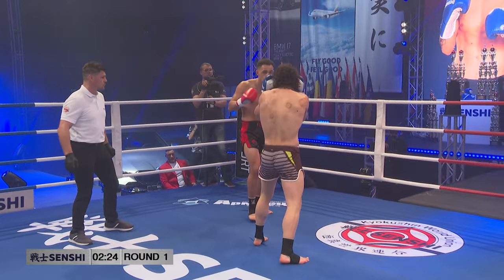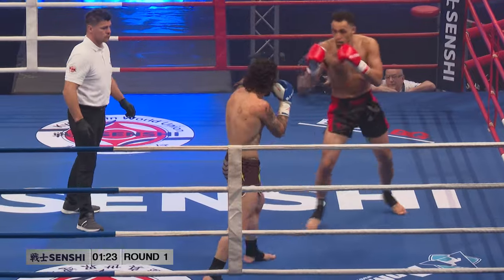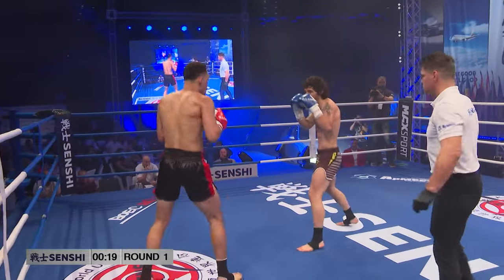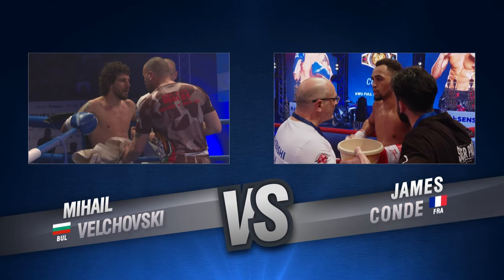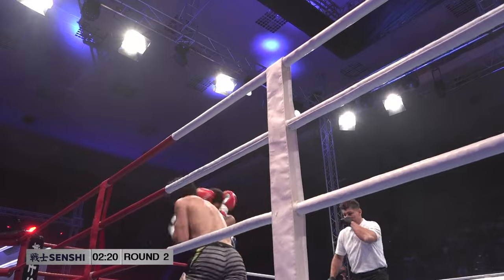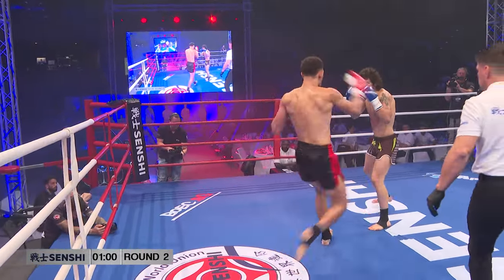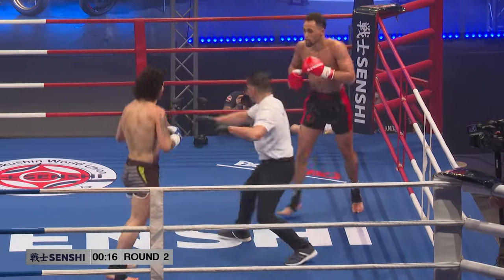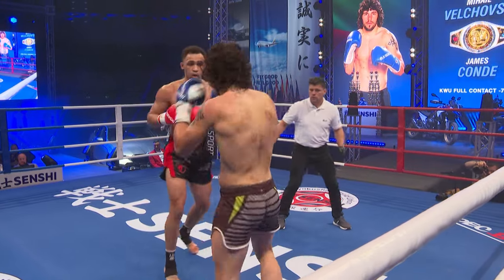SENSHI 21 F1 - Velchovski, Bulgaria vs James Conde, France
In the 75kg category KWU FULL CONTACT  rules, James Conde emerged victorious with a unanimous decision over Mihail Velchovski. The intense fight showcased their skills and determination in the ring.

SENSHI is a captivating martial arts event that transcends traditional combat sports, blending elements of discipline, skill, and cultural appreciation. Rooted in the ethos of respect and honor, SENSHI showcases elite fighters from various disciplines, including karate, kickboxing, Muay Thai, and mixed martial arts (MMA). Held in prestigious arenas, each SENSHI event delivers an electrifying atmosphere as athletes demonstrate their prowess and dedication in the ring.

Our hashtag